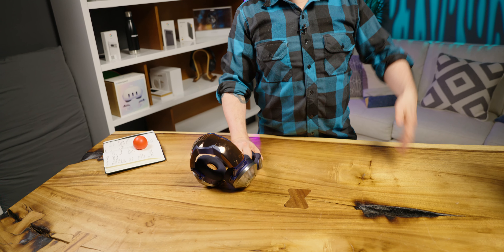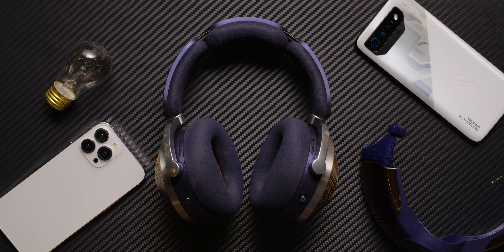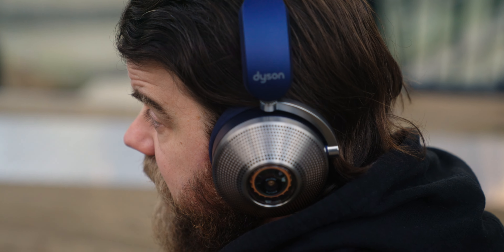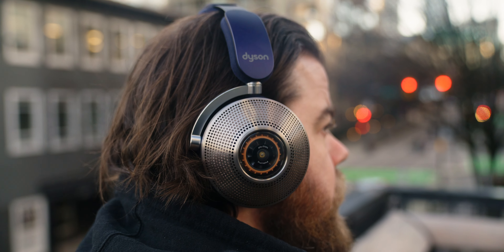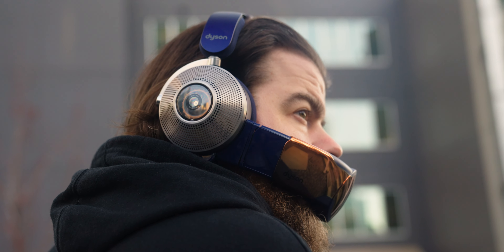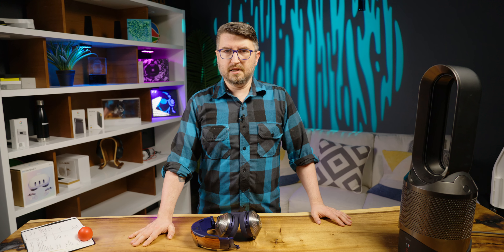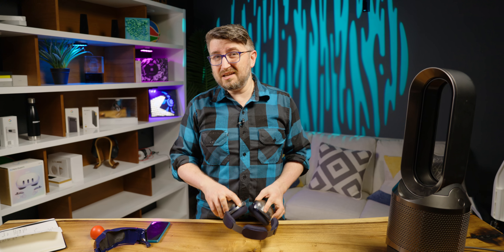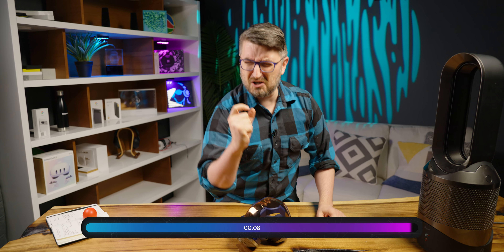Dyson Zone Absolute Plus Headphones Review: Any Good In 2024?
In this video we review the infamous Dyson Zone Absolute Plus: a pair of true wireless headphones with a built-in air purifier. Is it really that bad? Should you consider buying Dyson's daring headphones in 2024? Find out in our five minute review!

00:00 Introduction
00:30 Are the Dyson Zone Absolute Plus Headphones that bad?
00:35 Connection options
00:50 Active noise cancellation (with lab measurements)
01:12 Sound quality (with MDAQs measurements)
01:33 Battery life
01:42 Microphone quality
02:01 Weight issues
02:21 Air filter and visor problems
04:37 Price
04:42 Should you buy the Dyson Zone Absolute Plus headphones?